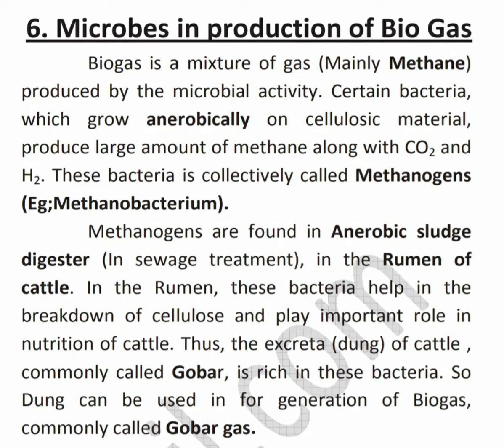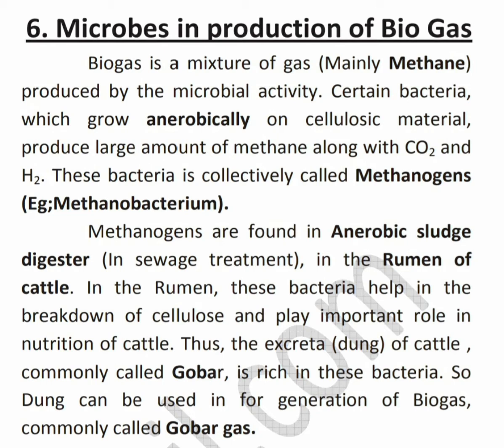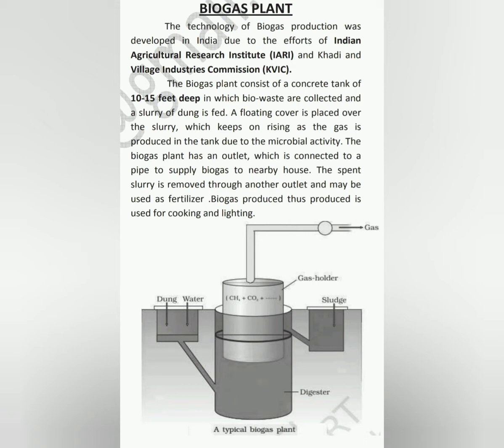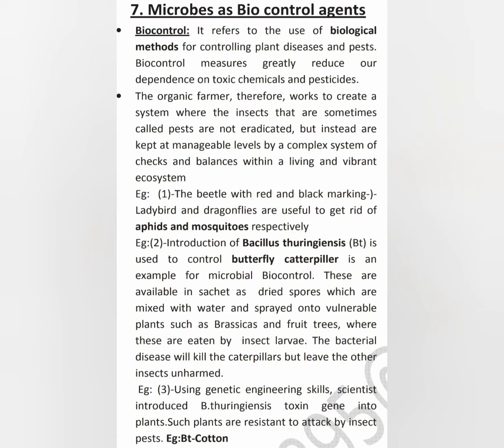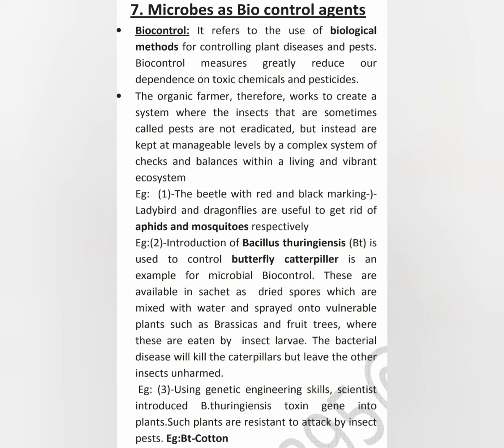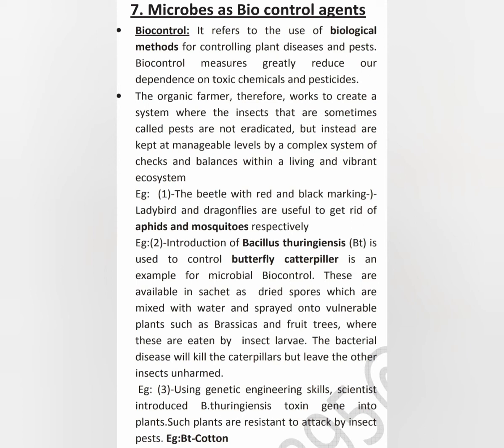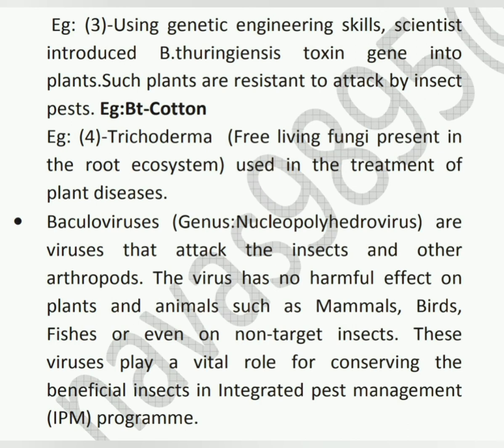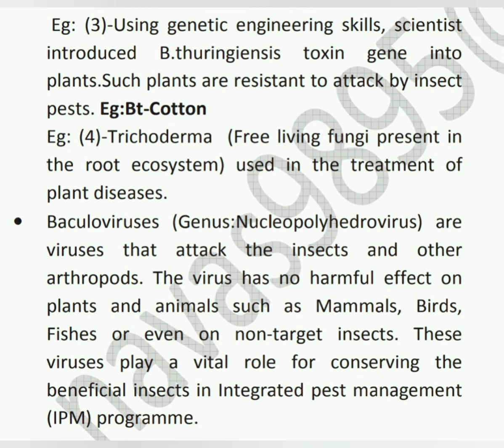Plus 2 Zoology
Microbes & Human Welfare.
Microbes in Biogas production & microbes as Biocontrol agents.